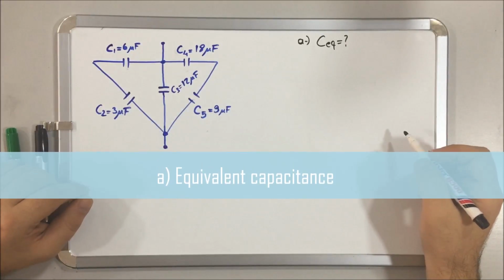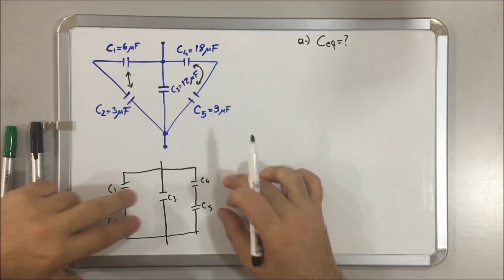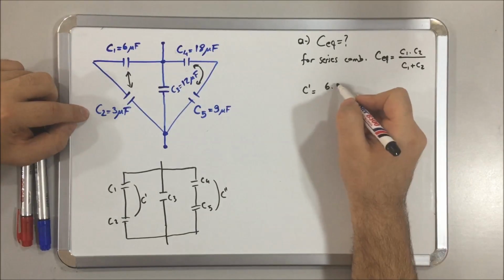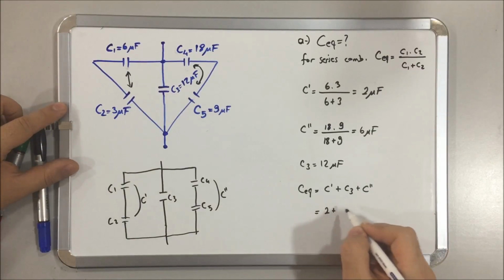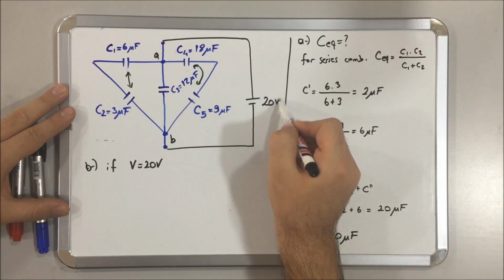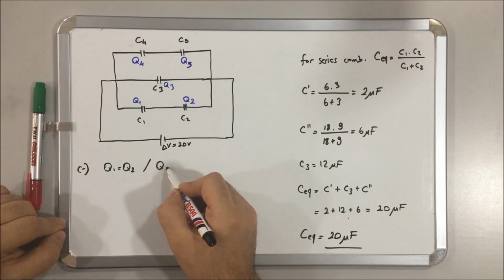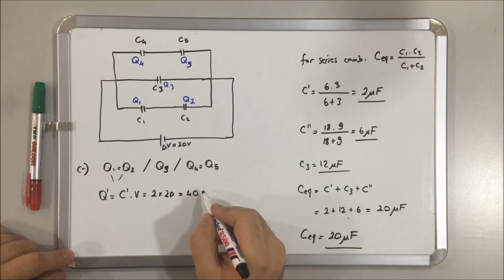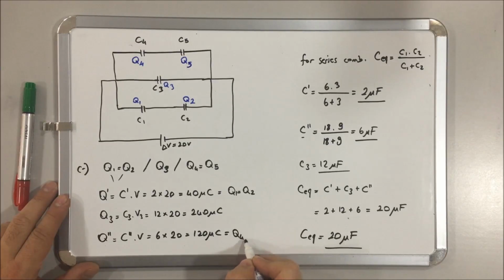G-12 Chapter-1 Problem-9 Solution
A group of capacitor is connected to each other as you see in the figure, Calculate;
a) Equivalent capacitance
b) Total stored charge of the group, if a 20V is applied between the points (a) and (b)
c) The amount of stored charge in each